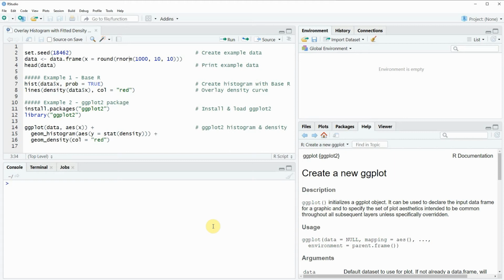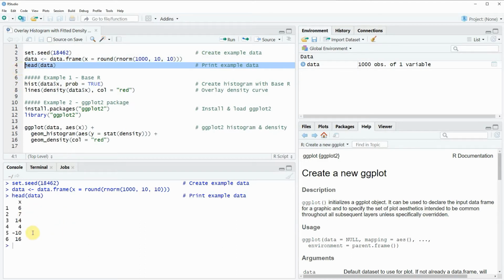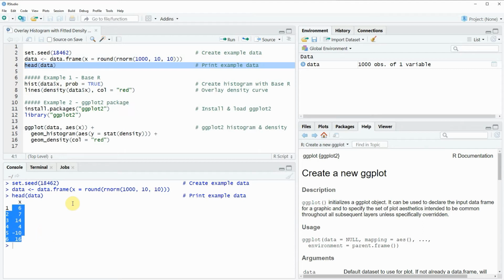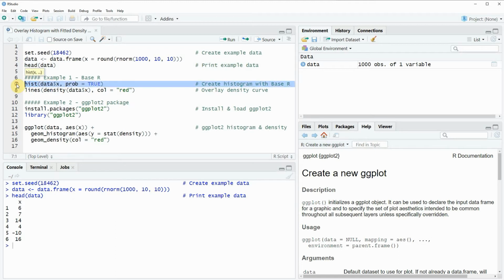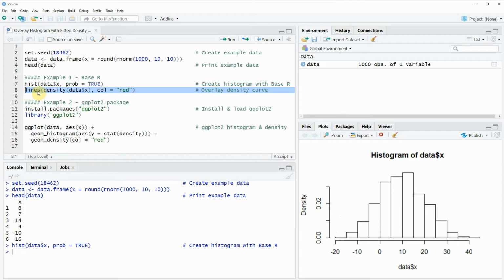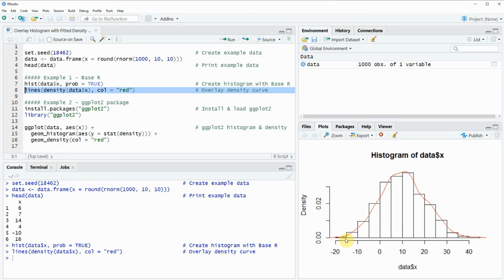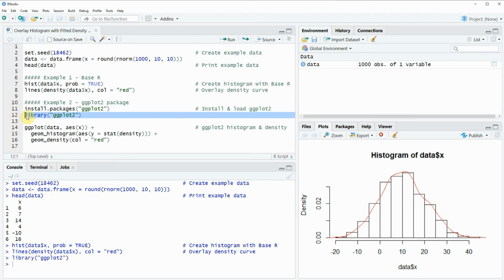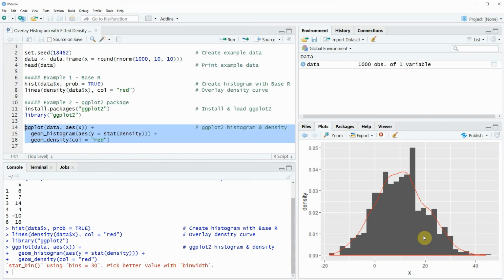Overlay Histogram with Fitted Density Curve in Base R & ggplot2 Package (2 Examples) | Kernel & hist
How to draw a histogram and a Kernel Density Curve in the same plot in the R programming language. More details
R code of this video:

data ‹- data.frame(x = round(rnorm(1000, 10, 10)))
head(data)                                            # Print example data

Example 1 - Base R
hist(data$x, prob = TRUE)                             # Create histogram with Base R
lines(density(data$x), col = "red")                   # Overlay density curve

Example 2 - ggplot2 package
install.packages("ggplot2")                           # Install & load ggplot2
library("ggplot2")

ggplot(data, aes(x)) +                                # ggplot2 histogram & density
  geom_histogram(aes(y = stat(density))) +
  geom_density(col = "red")